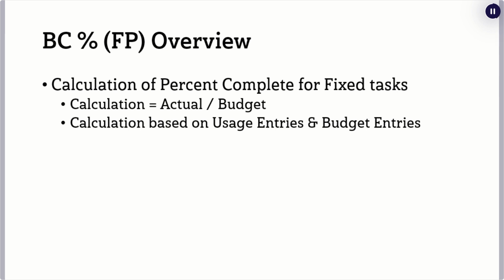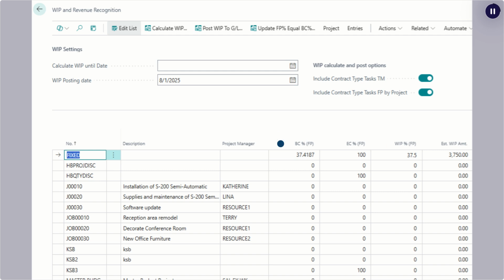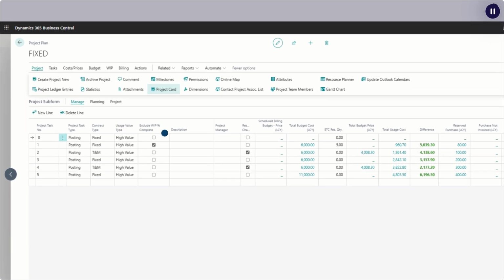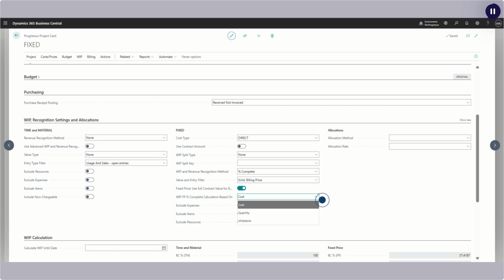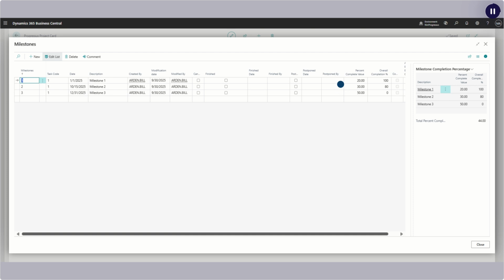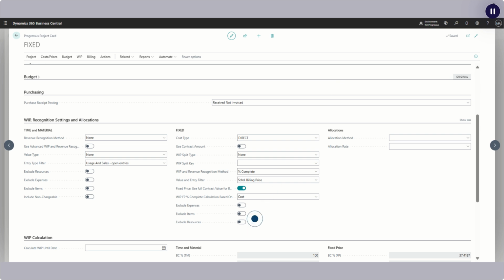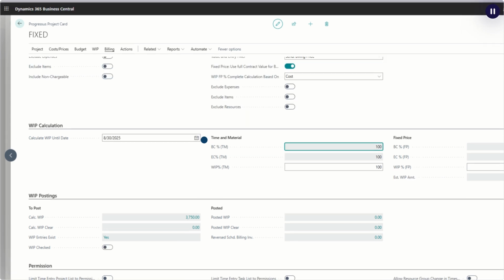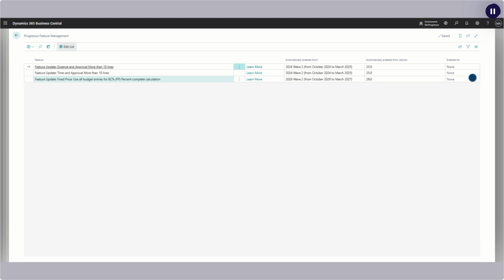BC% FP (Fixed Price) Calculation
Gain clarity on how Progressus calculates the BC % (FP) value (Budgeted Completion Percentage for Fixed Price Tasks). Understanding this metric helps you monitor project status and recognize revenue with confidence.